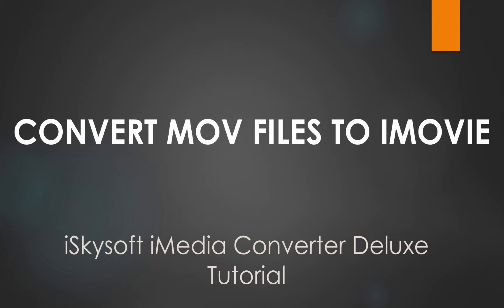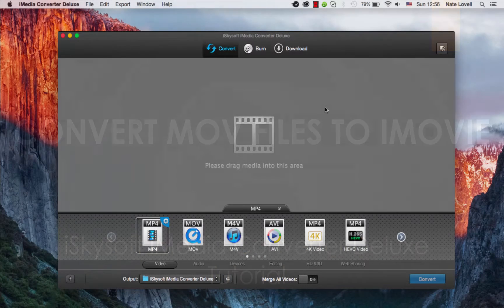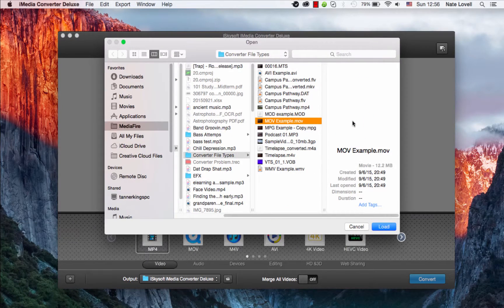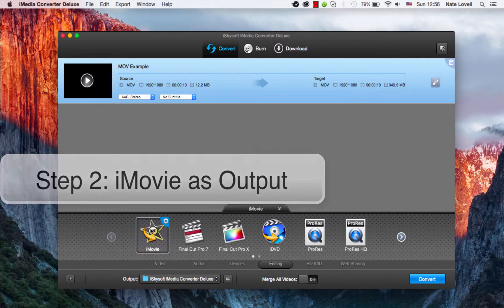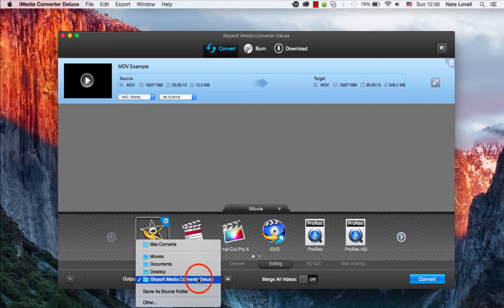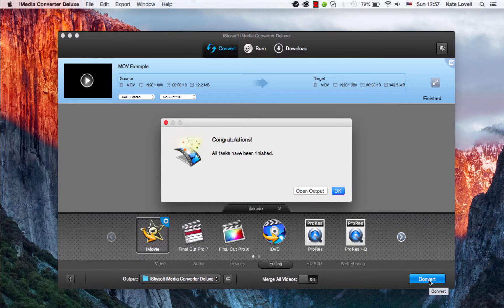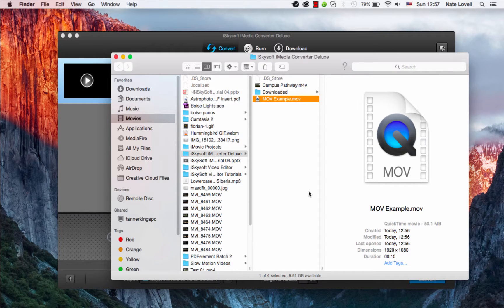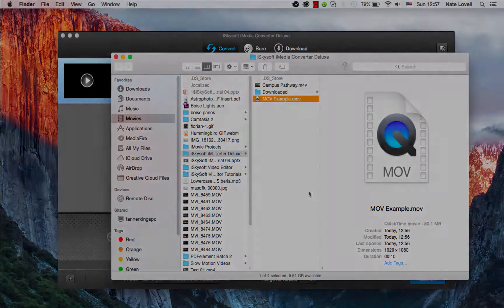iSkysoft iMedia Converter Deluxe- How to Convert QuickTime Videos to iMovie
This video tutorial is about how to convert QuickTime MOV videos to iMovie supported format and then import them to iMovie for editing on Mac with iSkysoft iMedia Video Converter.